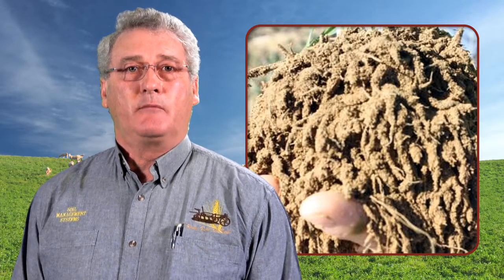Crop Diary October